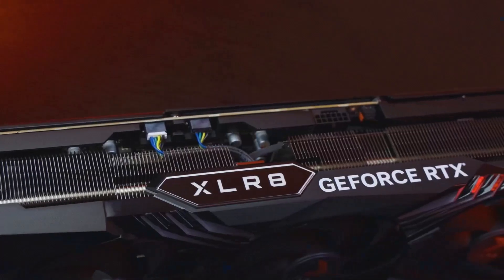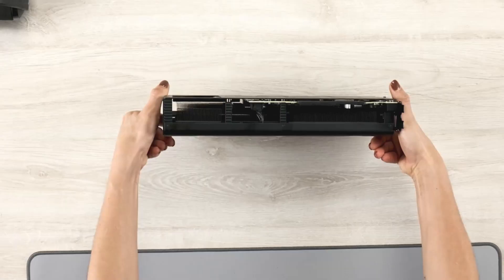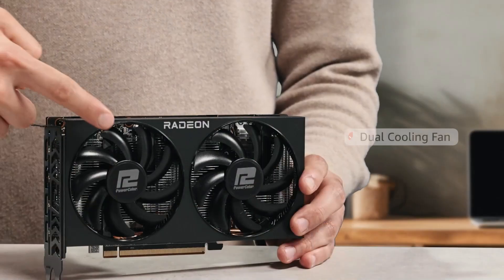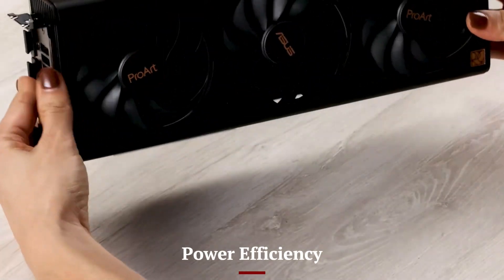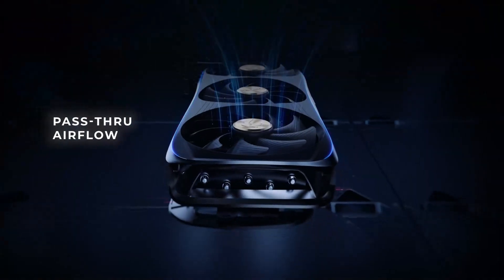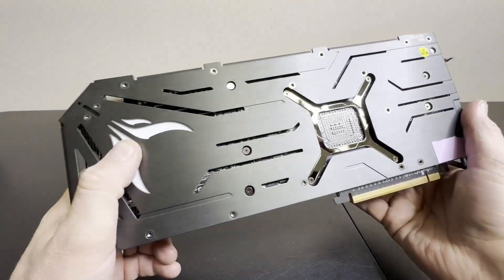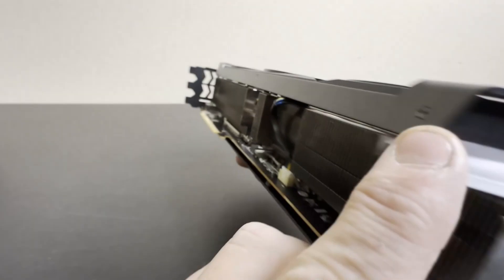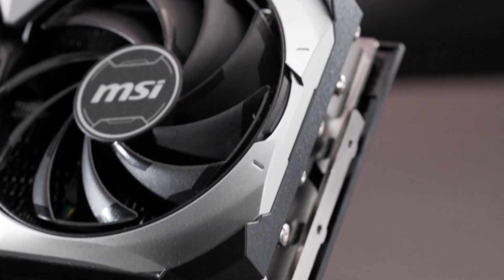AMD RX 8000 Series | Everything You Need to Know!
The RX 8000 Series is set to be AMD’s flagship graphics card lineup, delivering groundbreaking performance and innovations for gamers and creators alike. Built on the advanced RDNA 4 architecture, this series is expected to bring significant improvements in ray tracing, energy efficiency, and raw graphical power. Designed to rival NVIDIA's latest offerings, the RX 8000 Series aims to redefine the gaming experience with smoother frame rates, lifelike visuals, and enhanced VR capabilities.

Anticipated features include higher compute unit counts, faster memory bandwidth, and cutting-edge FSR technology for seamless upscaling and performance gains. With models such as the RX 8900 XT rumored to deliver 4K gaming at ultra settings and 8K capabilities for high-end displays, AMD is stepping up its game for enthusiasts and professionals looking for unparalleled value and performance.

Whether you're upgrading your gaming rig or diving into content creation, AMD's latest GPUs might be the perfect choice for your next build.